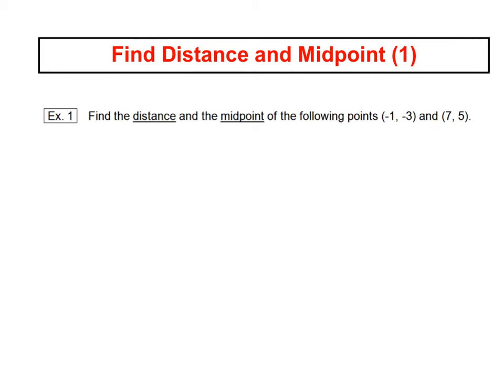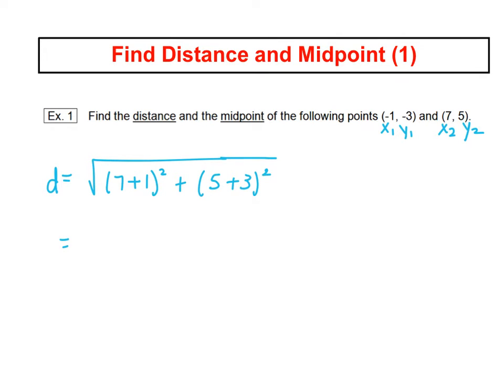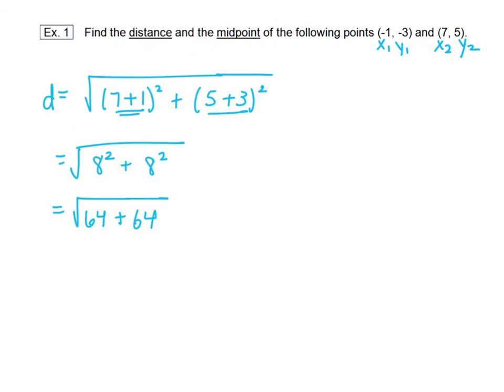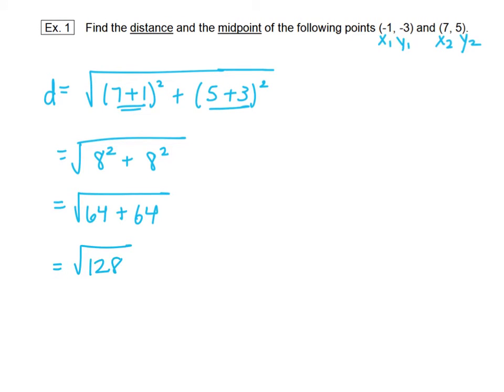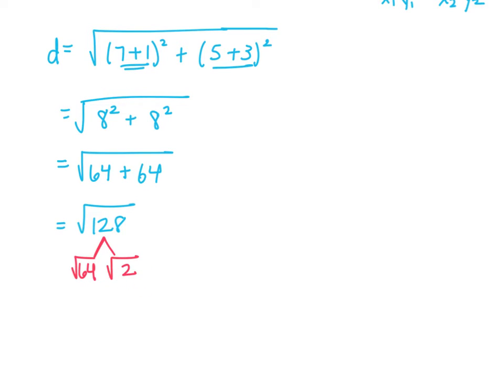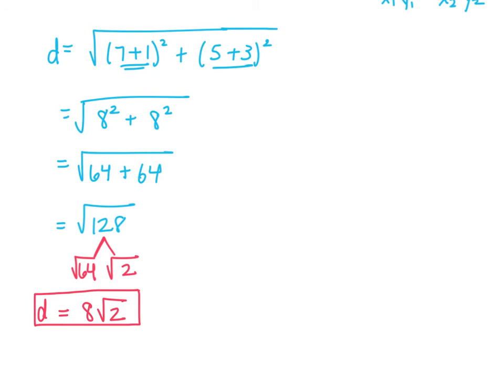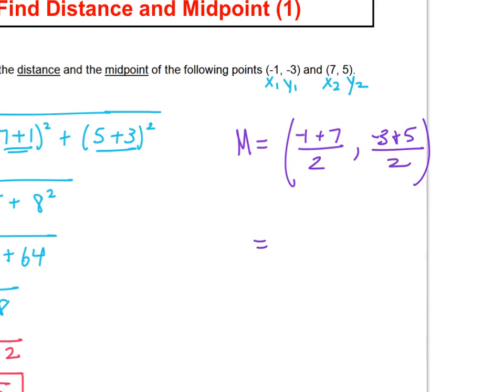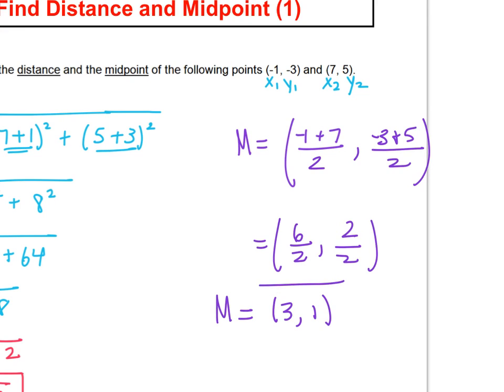Find DIstance and Midpoint (1)